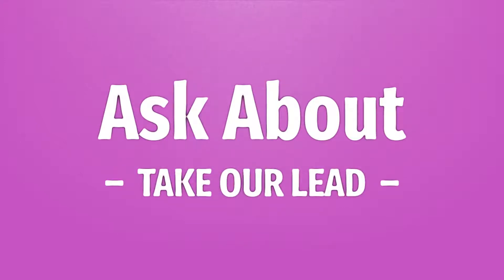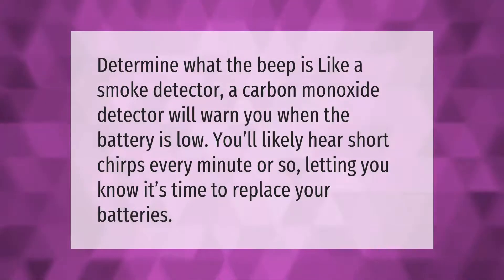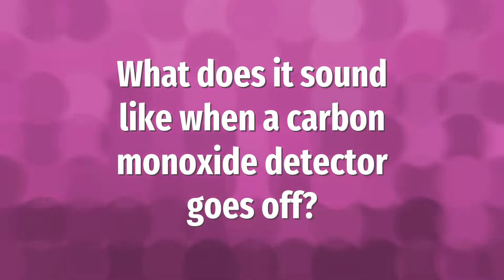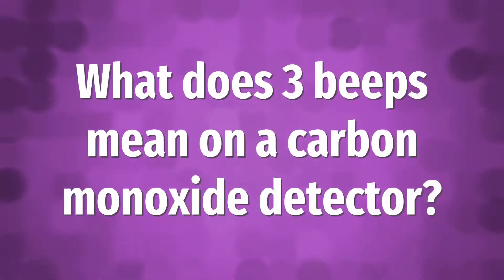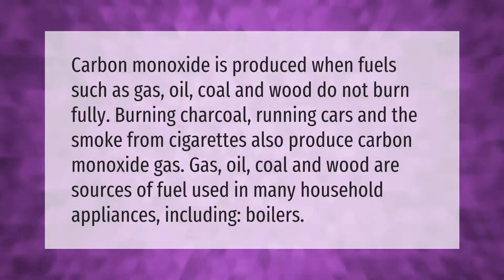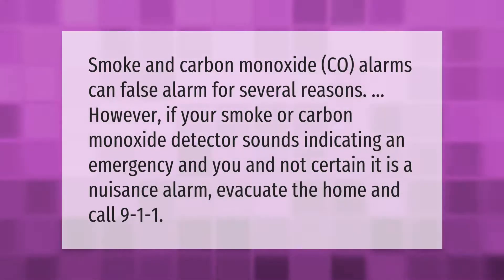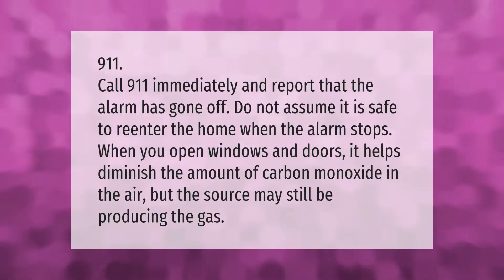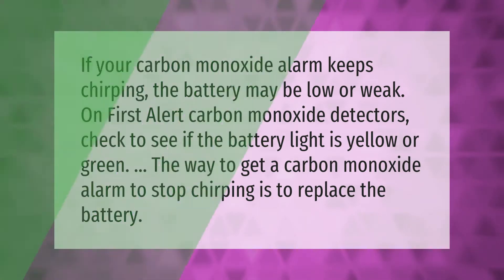What do I do if my carbon monoxide detector is beeping?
00:00 - What do I do if my carbon monoxide detector is beeping?
00:38 - What does a beeping carbon monoxide detector mean?
01:02 - What does 2 beeps mean on a carbon monoxide detector?
01:30 - What does it sound like when a carbon monoxide detector goes off?
02:01 - What does 3 beeps mean on a carbon monoxide detector?
02:28 - What gives off carbon monoxide in your home?
03:02 - Do carbon monoxide detectors give false alarms?
03:30 - Who do I call if my carbon monoxide detector goes off?
04:00 - Why did my carbon monoxide detector beep and then stop?

Laura S. Harris (2021, September 14.) What do I do if my carbon monoxide detector is beeping?
    AskAbout.video/articles/What-do-I-do-if-my-carbon-monoxide-detector-is-beeping-262239